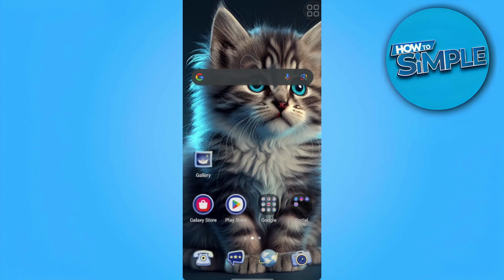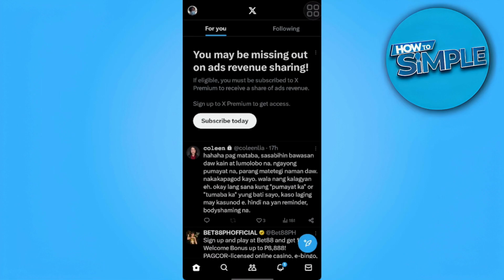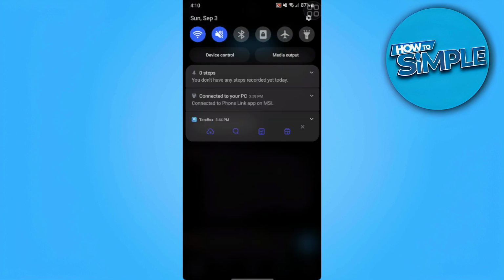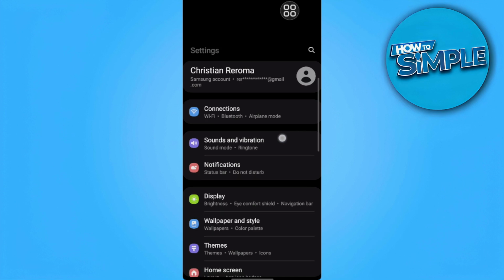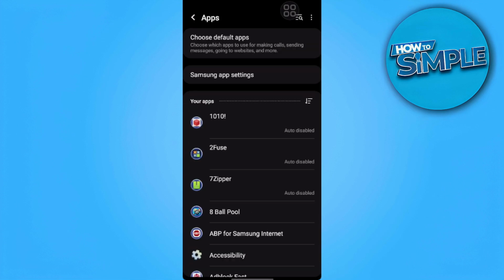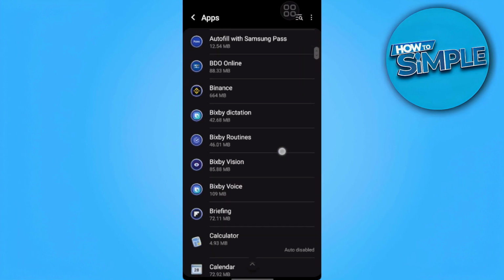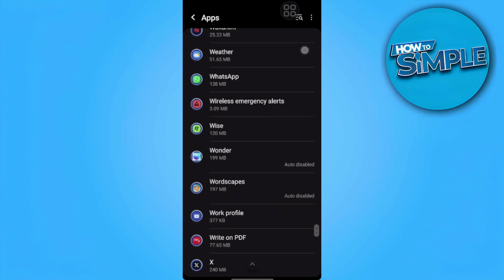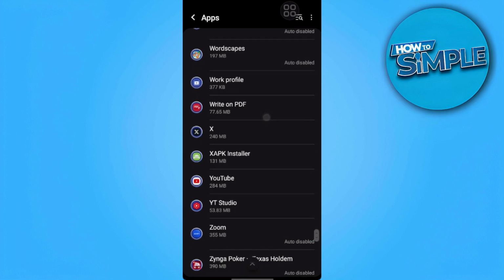How to Fix Rate Limit Exceeded on Twitter (Simple)